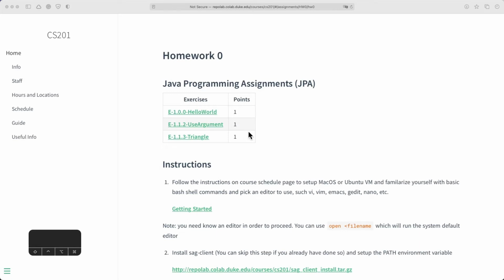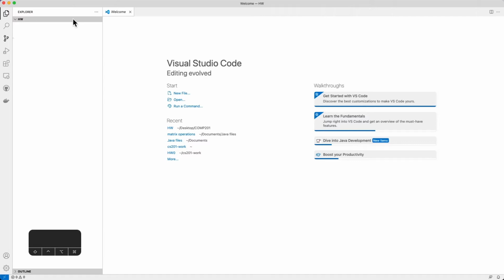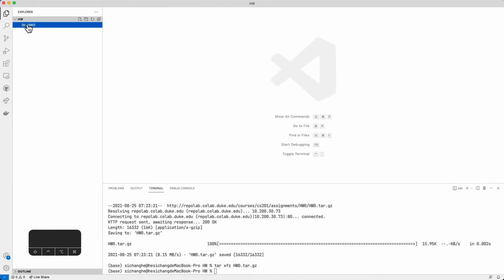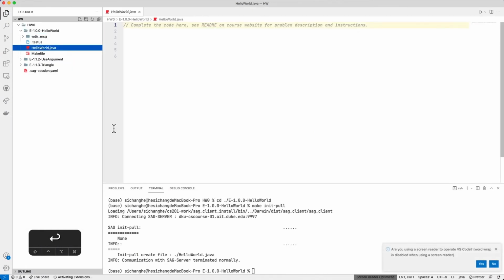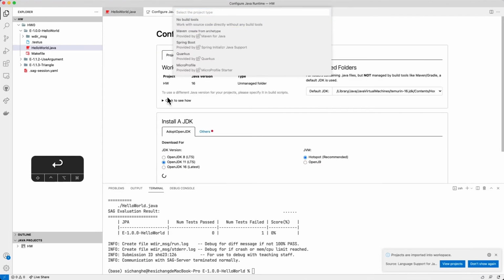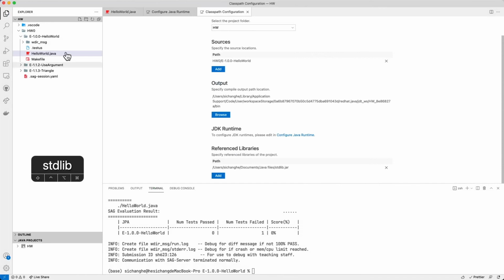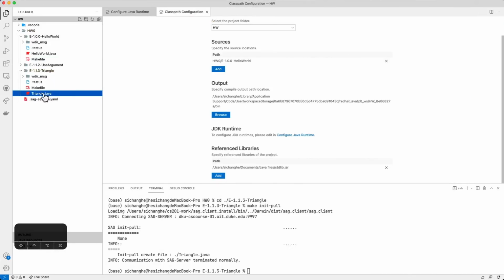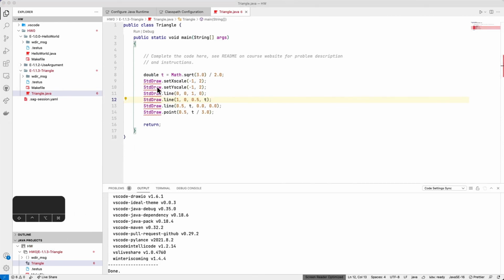【CS201】 Mac Set up homework environment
This video is made for DKU CS201.
Content:
0:15 Create HW project &  Download homework
1:49  make init-pull & make submit
3:16  Configure Java Runtime (install JDK)
3:53  Configure classpath (import Stdlib)